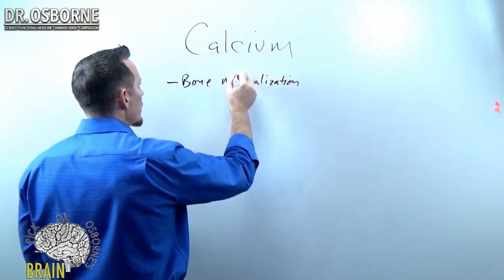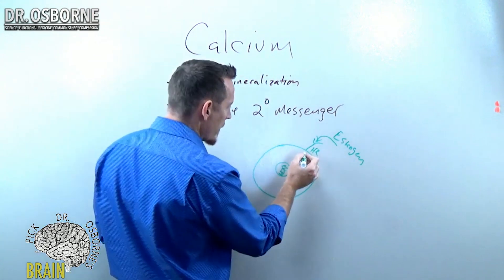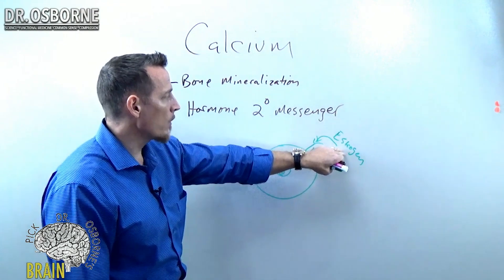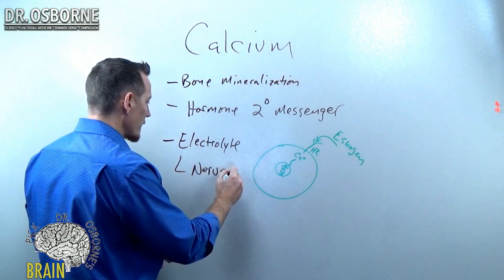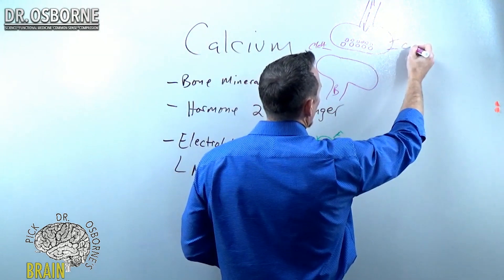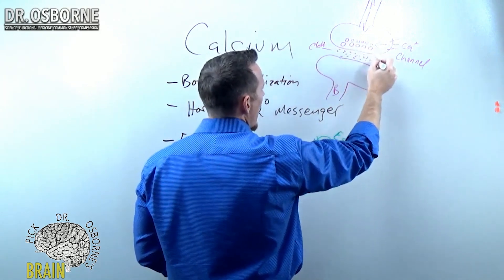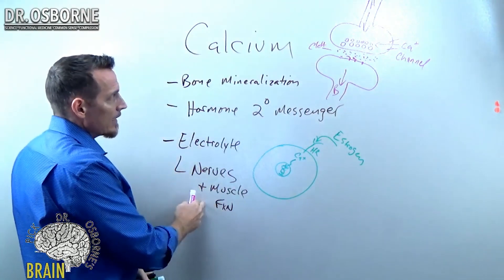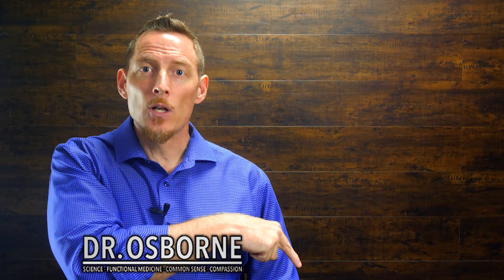What are the Functions of Calcium?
What functions does calcium have in the human body?

There are a multitude of calcium benefits in the body.

It's a hormone signaling molecule known as a secondary messenger.  Calcium picks up the messages from the hormone and delivers the message to your DNA.

You'll have a dampened hormone response if you truly have a chronically low level of calcium in your diet.  Secondary messenger hormonal problems are a common manifestation of calcium deficiency.  That would be like having no calcium or very little calcium to deliver the proper message.

You never see or hear about calcium as an electrolyte, but it plays a role in nerves and muscle function.  That's where calcium deficiency can create hyper excitable nerves where a message might not be stopping appropriately, or it can create not enough communication so the nerve isn't communicating as well.

Most of you've heard of the bone aspect, but very few may have heard of how calcium delivers the message of your hormones and works as kind of a missing electrolyte to help deliver the functionality to your nerves and the functionality to your muscles as well.